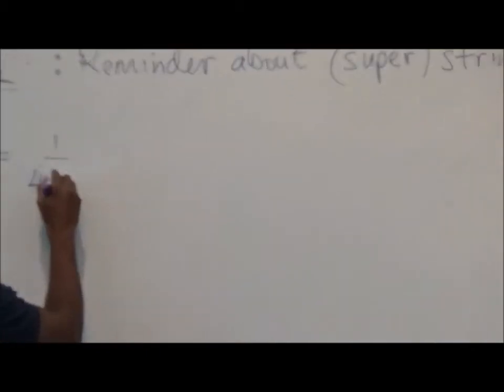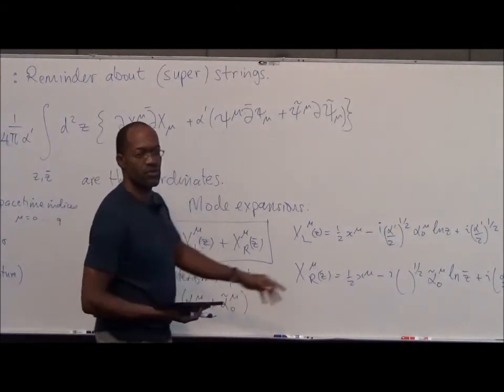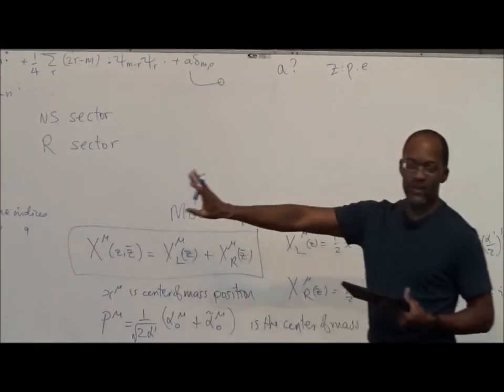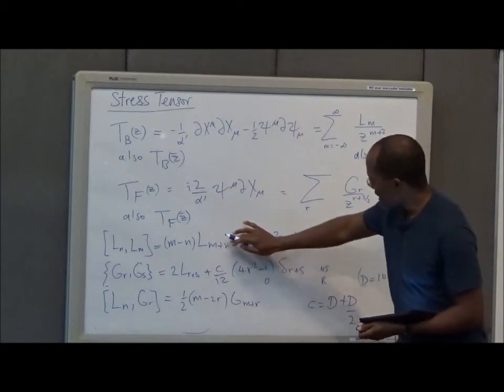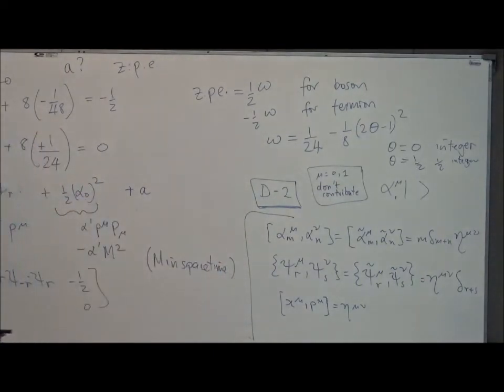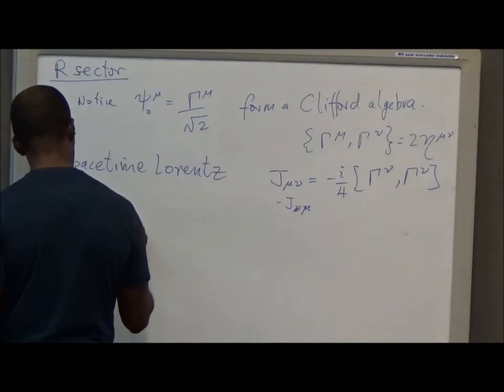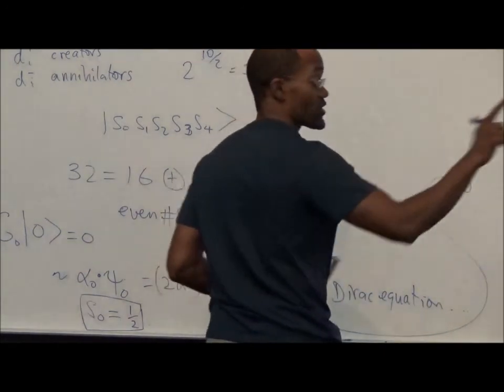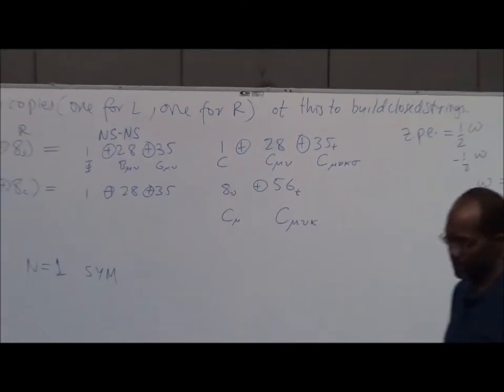Clifford Johnson 1/4 LASS 2015